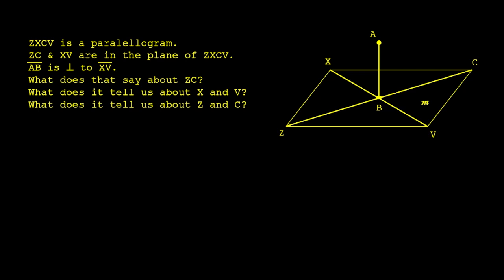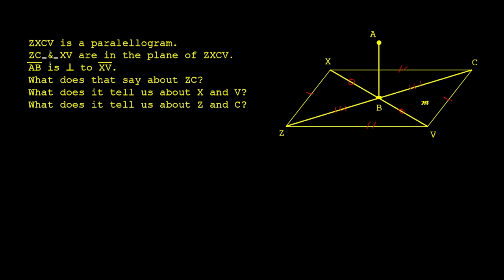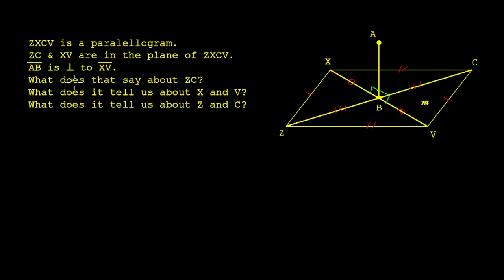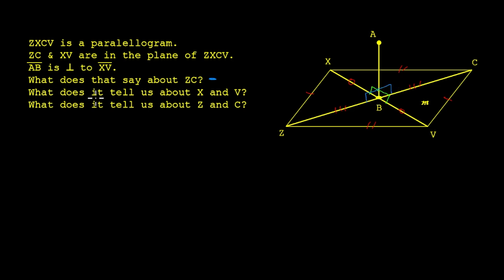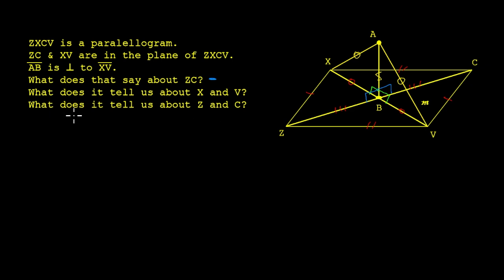3D Geometry and Perpendicularity to a Plane and Equidistance with Auxiliary Lines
We show how to determine perpenicularity and use it to show equidistance in a proof.

The problems in this playlist show how to think about 3D geometry, which simply involves more steps than plane geometry. Perpendicularity is prominent in them.